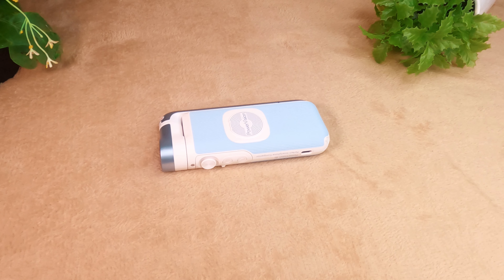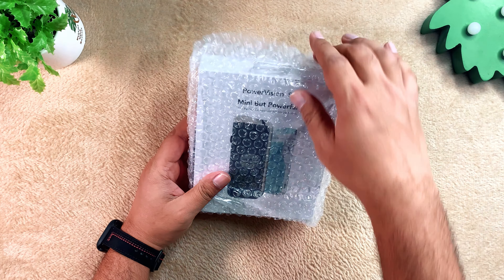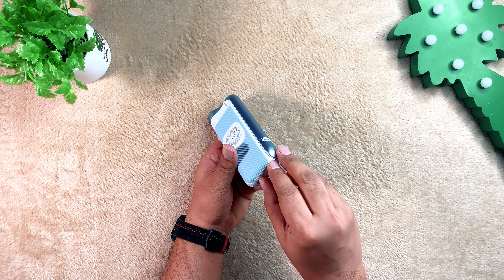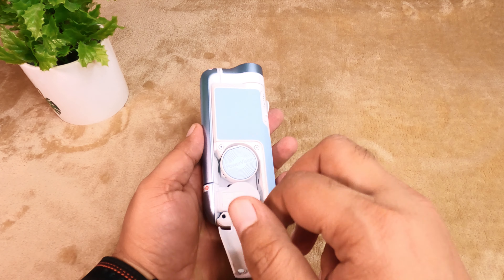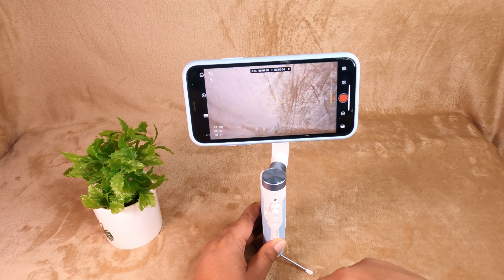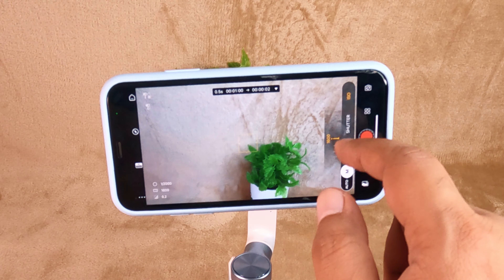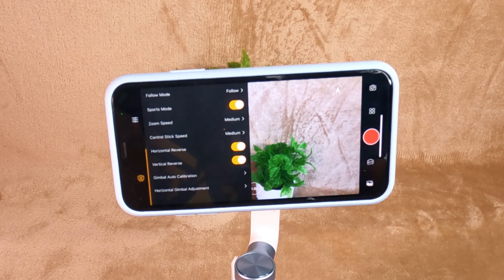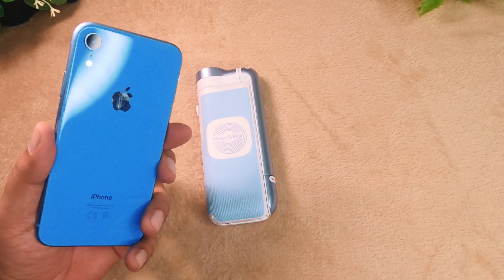PowerVision S1 UNBOXING + Tutorial - EVERYTHING You Need to Know!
The incredible little feature-packed PowerVision S1 is the ultimate smartphone accessory for content creators. What will you prefer 3-Axis Stabilizer Gimbal or Wireless PowerBank?

If you love taking videos with your smartphone, then you should consider buying a PowerVision S1. Its starting price is 229$ to $238 and is available in 3 different model options.

PowerVision S1 Explorer Kit: $229
PowerVision S1 Magnetic Phone Case Combo: $238
PowerVision S1 Universal Combo: $238

Amazon - PowerVision S1

B&H-Photovideo - PowerVision S1

Gear Used:
1 - iPhone XR
2 - GoPro Hero 9 Black
3 - Tripod for  Digital & Camcorder Camera
4 - Ring Light 12-inch LED
6 - JABRA ELITE 85T Noise Cancelling Earbuds

-=-=-= TIME STAMPS =-=-=-
0:00 - Introduction
0:26 - Buying a PowerVision S1
0:43 - Unboxing PowerVision S1 Accessories
1:48 - Unboxing PowerVision S1
2:48 - Open the Mini Tripod
2:58 - Optional Larger Tripod
3:11 - PowerVision S1 App Store
3:30 - Connecting the S1 with Vision+S1 App
3:50 - Open the PowerVision S1 Process
4:17 - Magnetic Phone Mount attached to Smartphone
4:30 - Turn On the PowerVision S1 Gimbal
4:56 - Camera Application Complete Tutorial
7:53 - Wireless Charging + Powerbank Demo
9:10 - S1 Gimbal as PowerBank using USB-C cable
9:25 - Different devices tested with S1 PowerBank Mode
10:43 - Outro - All-in-One Solution for Smartphone